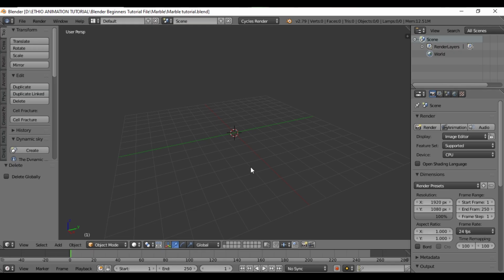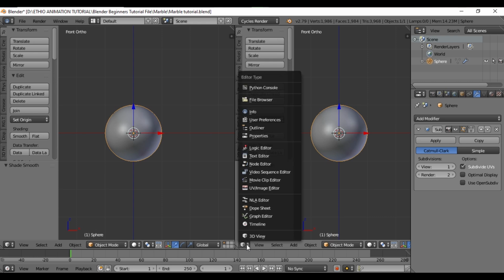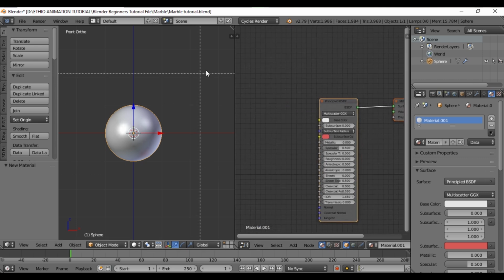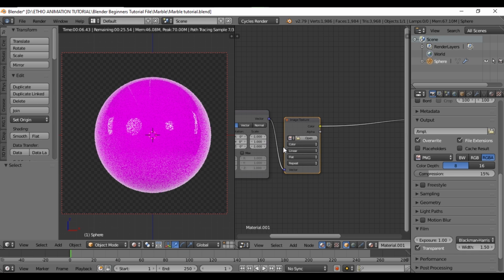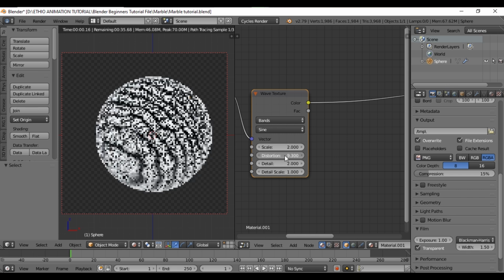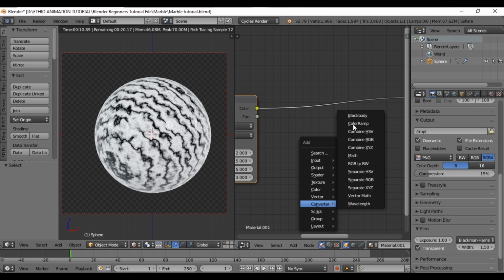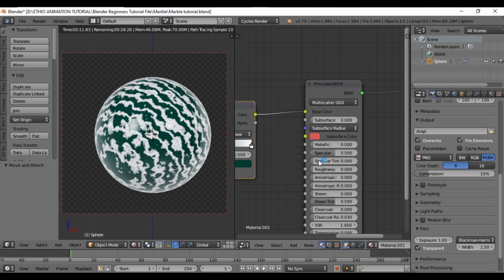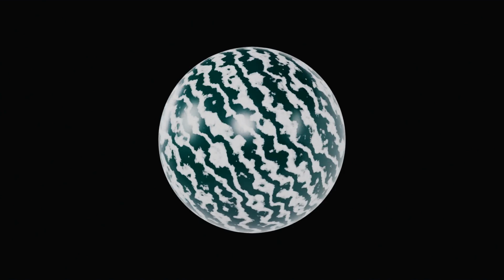Blender Tutorial For Beginners: Procedural Simple Wavy Marble Shading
This simple Blender tutorial for beginners demonstrates how to create wavy marble shading using procedural techniques. You can apply this material to kitchen cabinets or other objects.

Modeling, texturing, lighting and many more tutorials
@ETHIO BLEND